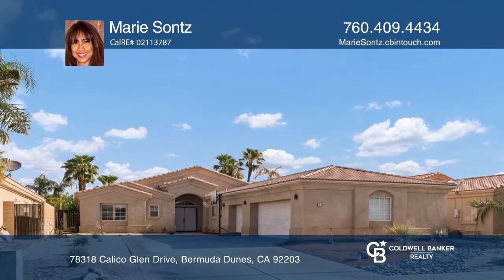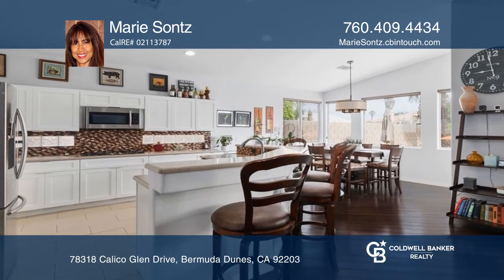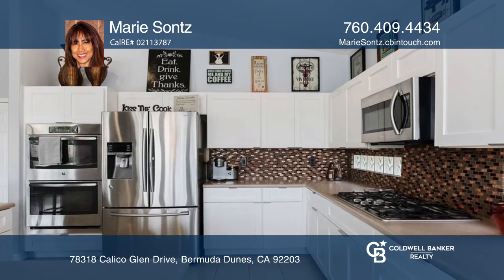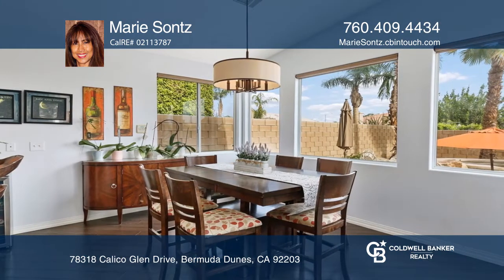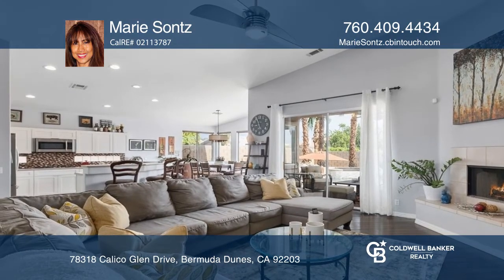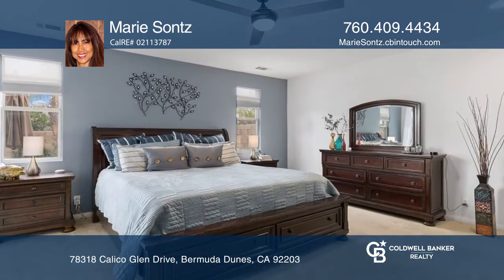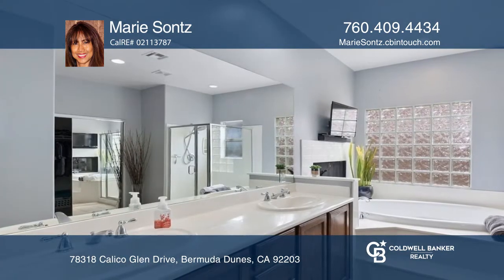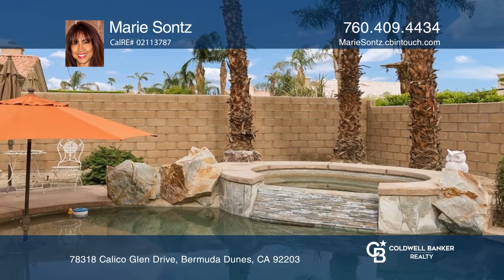78318 Calico Glen Drive Bermuda Dunes, CA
78318 Calico Glen Drive, Bermuda Dunes, CA

Centrally located Bermuda Dunes home offers close proximity to shopping, dining, golf and the Acrisure Stadium. This beautiful property offers three bedrooms and three full bathrooms encompassing approximately 2256 square-feet. Great room concept with a cozy fireplace opening to a large private back